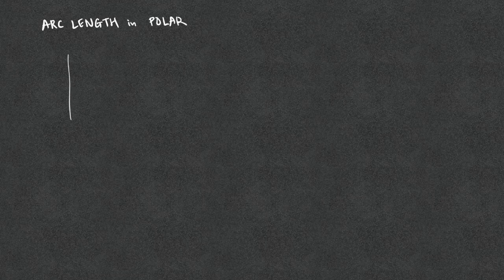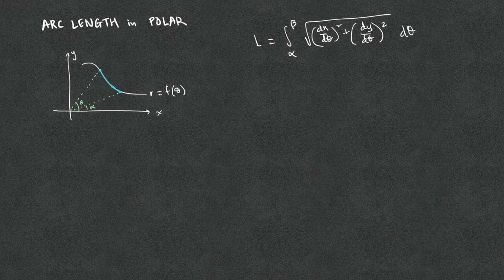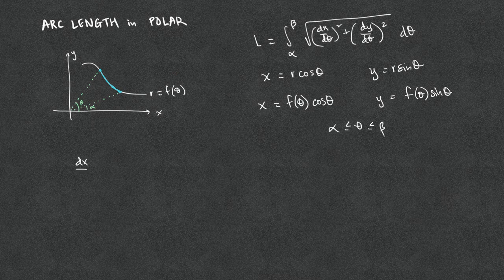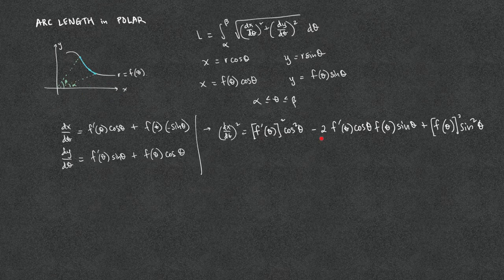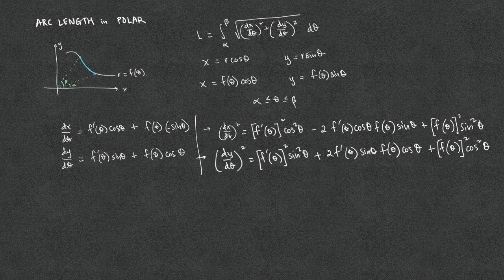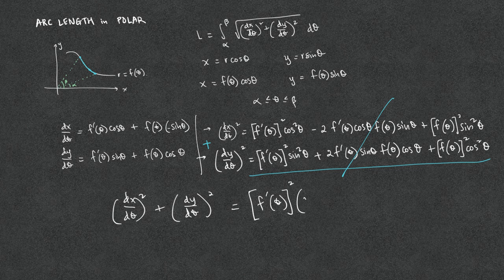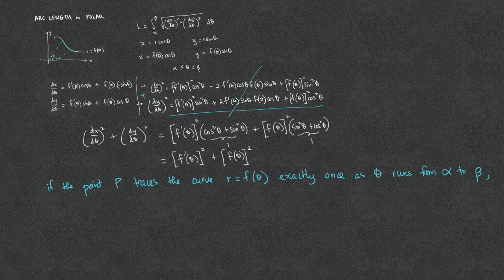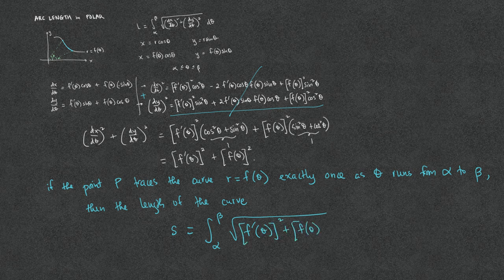Calc2s1004d Polar Arc Length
Polar Arc Length